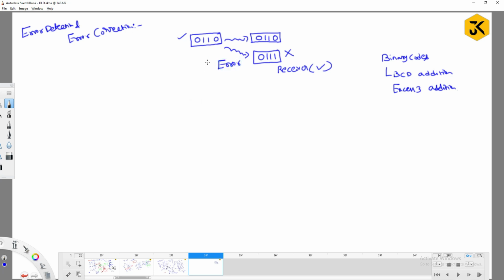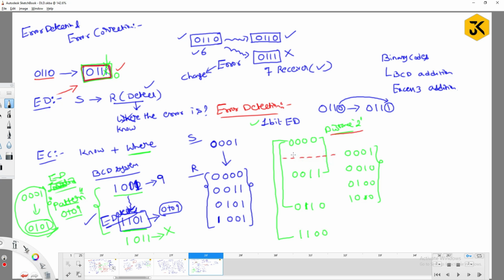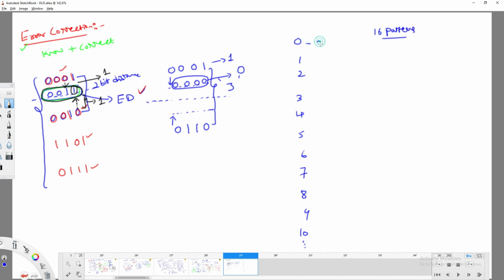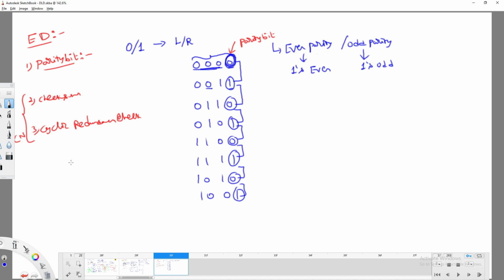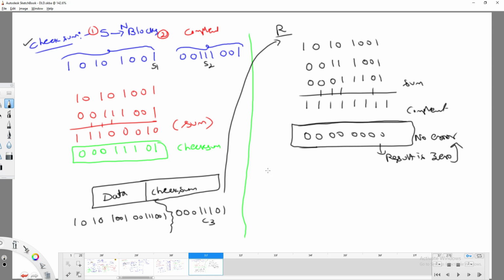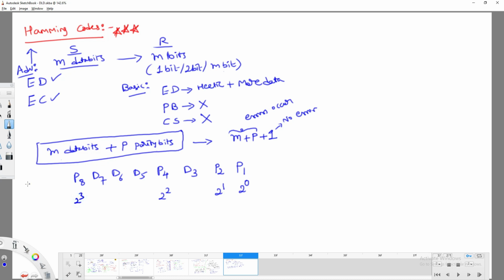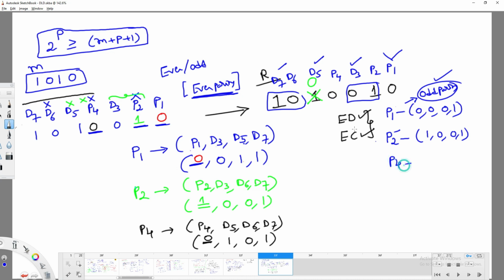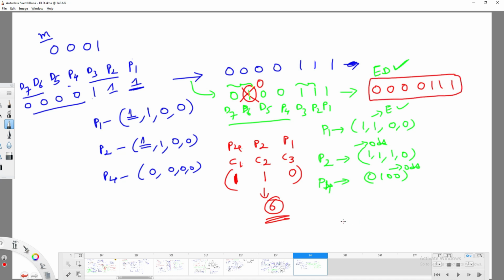30 || DLD ||Error Correction and Detection: Parity Bit, Check Sum, Hamming Codes with Examples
Explore comprehensive examples covering error correction and detection techniques such as parity bit, check sum, and Hamming codes in this all-in-one tutorial. Perfect for understanding essential concepts in digital communication and computer science.